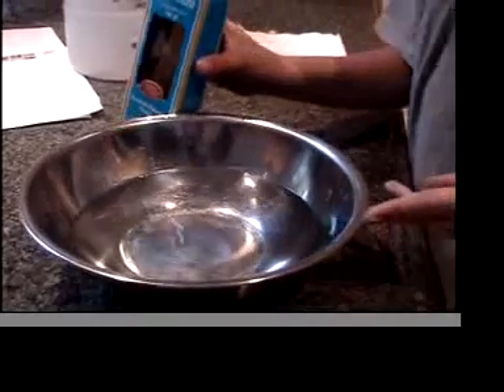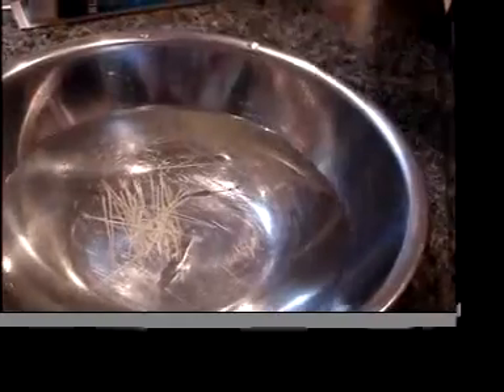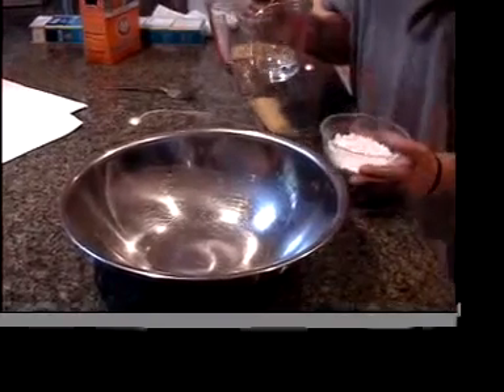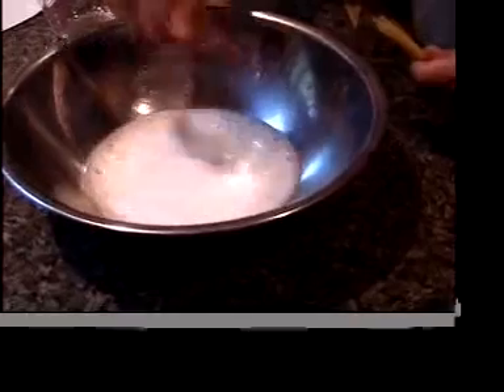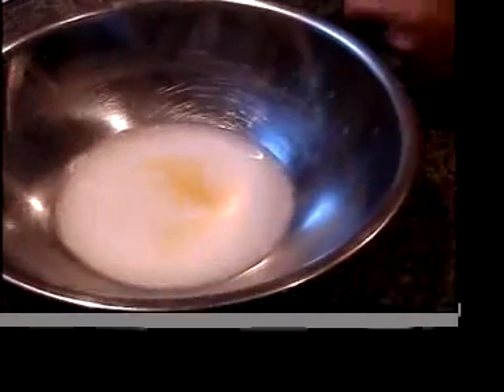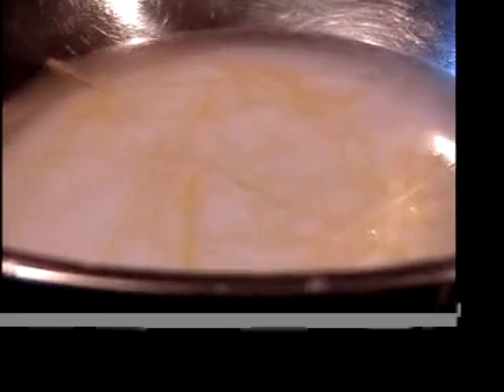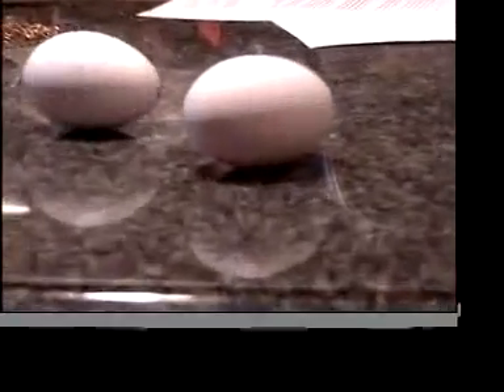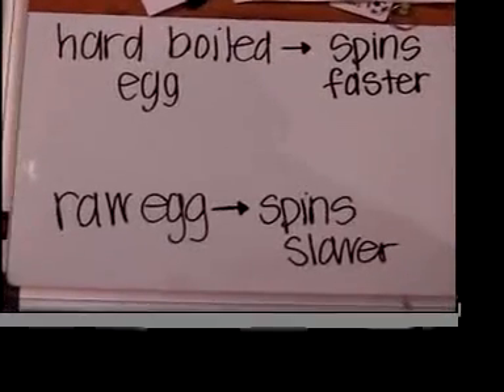Spaghetti Experiment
The density of spaghetti and spinning eggs.